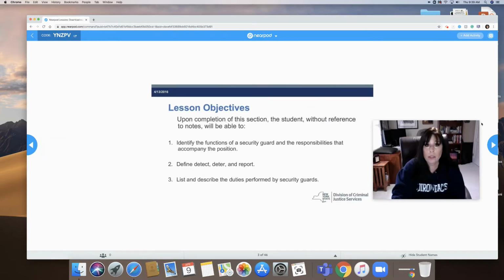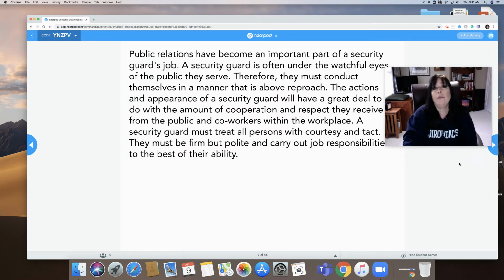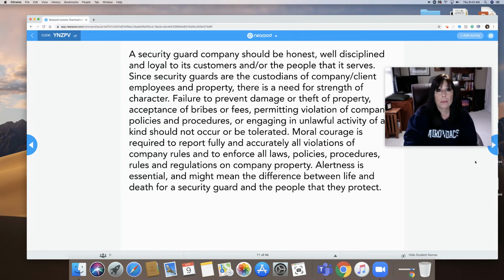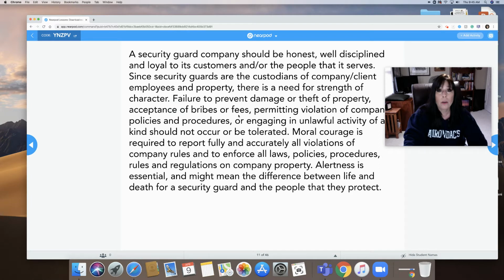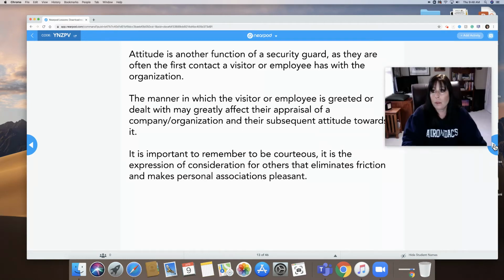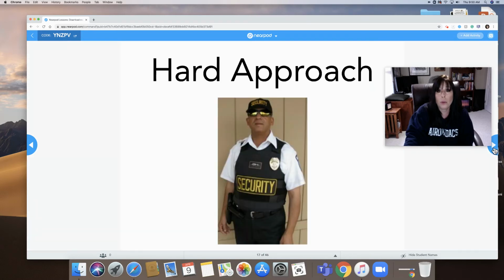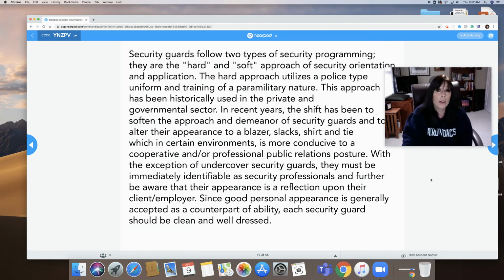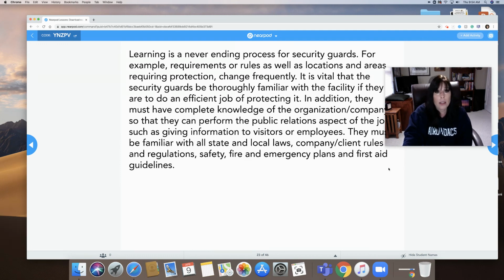Private Security Unit 2 Part 1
Notes & Lecture